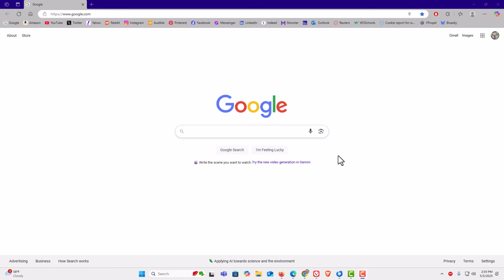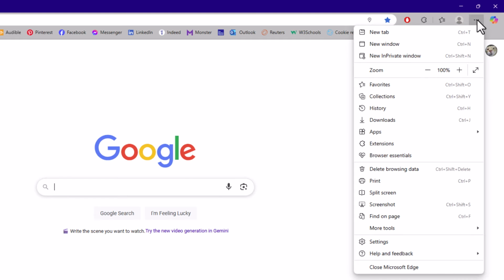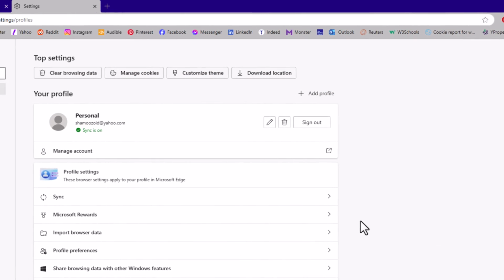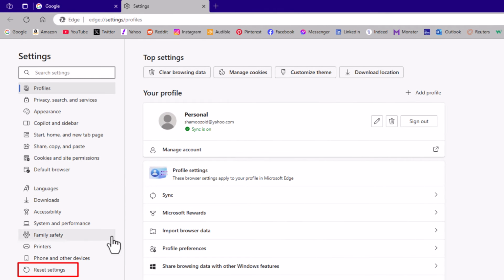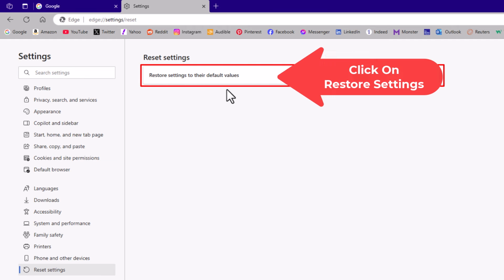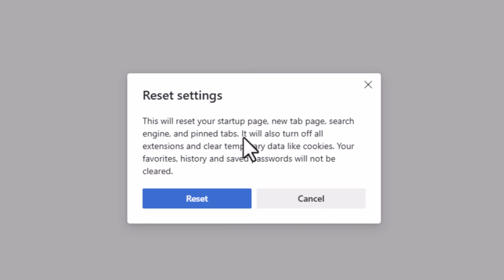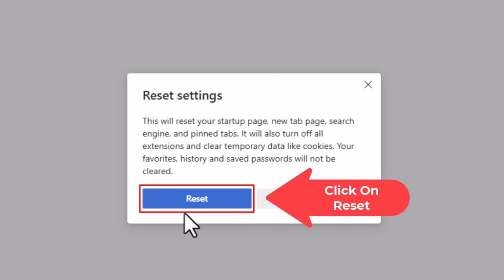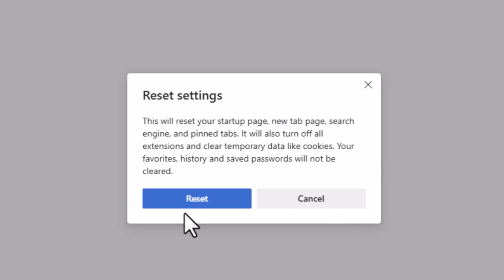How To Restore Settings To Their Default Values In The Microsoft Edge Web Browser | PC Tutorial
In this step-by-step tutorial, I’ll show you how to restore your Microsoft Edge browser settings to their original default values. Whether you’re troubleshooting browser issues, removing unwanted extensions, or just want a fresh start, resetting Edge can quickly clean things up without deleting your favorites or history.
🧹 Learn how to safely reset Microsoft Edge for better performance and a smoother browsing experience!

Simple Steps
1. Open the Edge browser.
2. Click on the 3 dot hamburger menu in the upper right corner and choose "Settings".
3. Select "Reset Settings" from the left side pane.
4. In the center pane, click on "Restore Settings To Their Original Default Values".
5. In the dialog box that opens, click on "Reset Settings".

Chapters
0:00 How To Restore Settings To Their Original Defaults In The Edge Browser
0:19 Open The Edge Browser
0:30 How To Open Settings On The Edge Browser
0:50 Select "Reset Settings"
1:00 Click On Restore Settings To Their Original Default Values
1:24 Click On Reset Settings